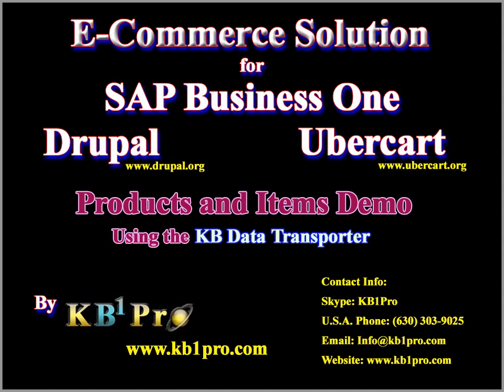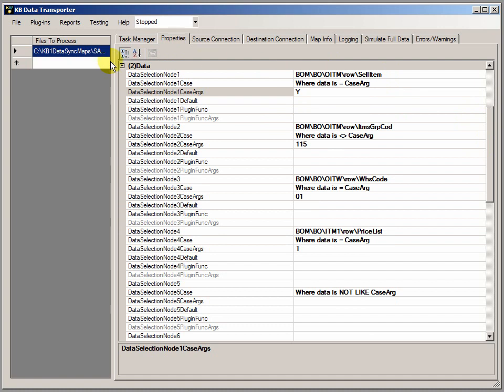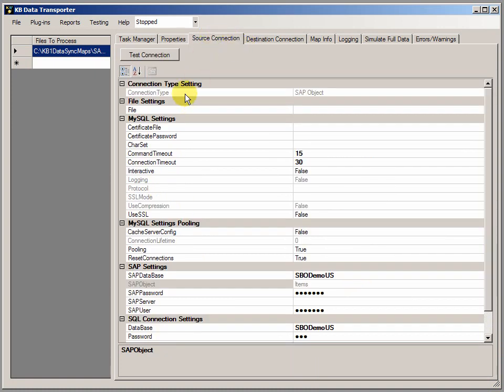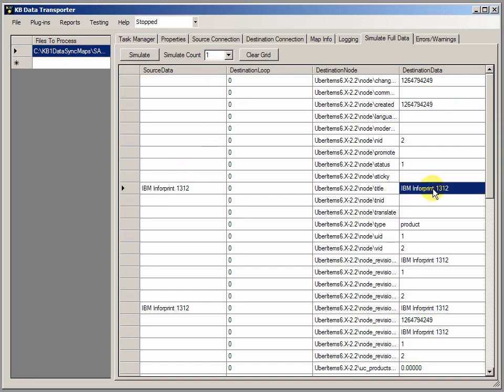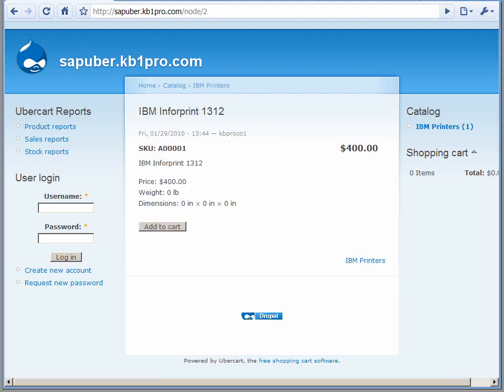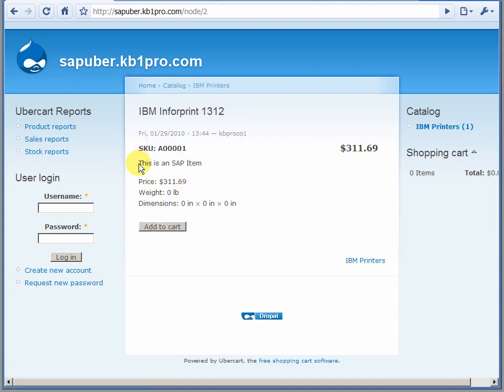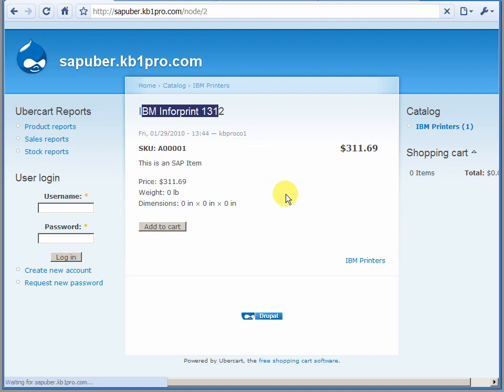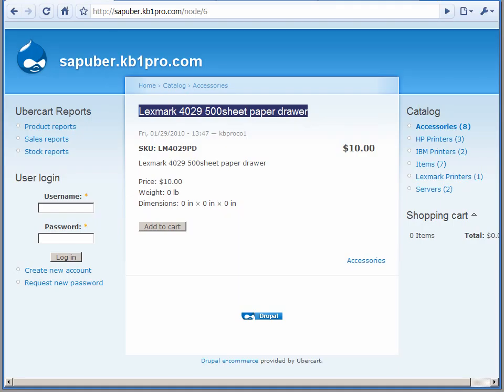SAP B1 Items to Drupal Ubercart (Part 4)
Show how Item data in SAP Business One is moved to Ubercart